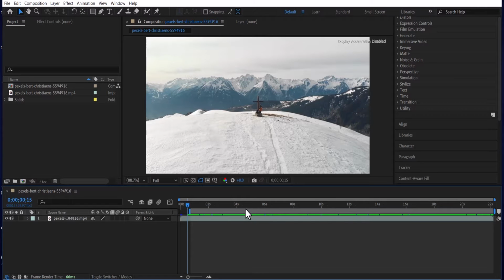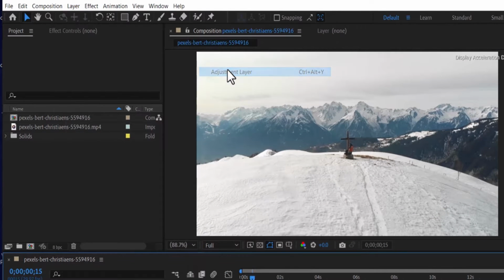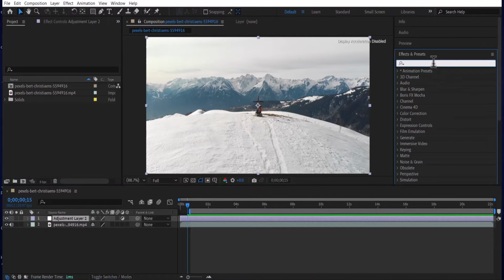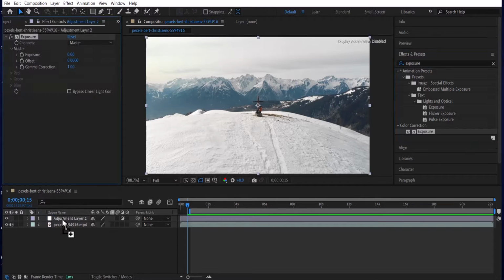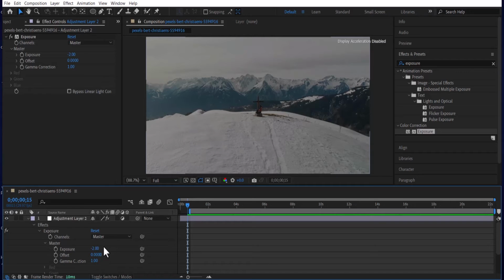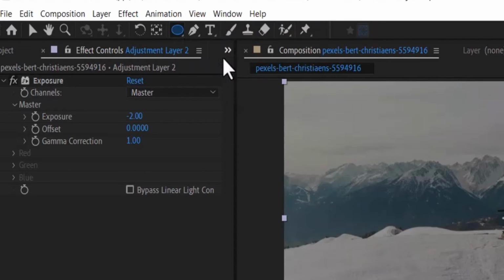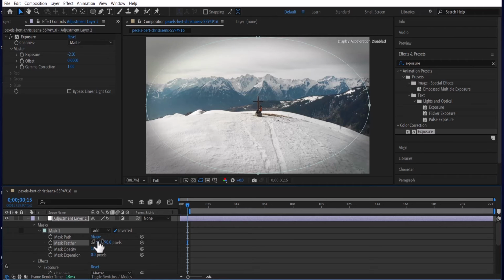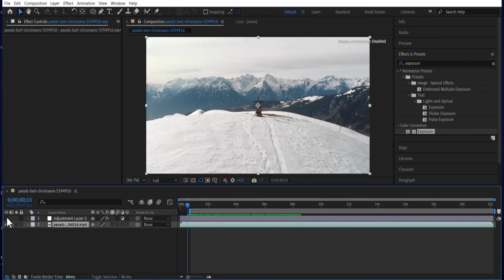How To Make A VIGNETTE In Adobe After Effects (Tutorial)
How To Make A VIGNETTE In Adobe After Effects

chapters
00:00 intro
00:07 adjustment Layer
00:22 effects and preset
00:26 exposure effect Other tutorials